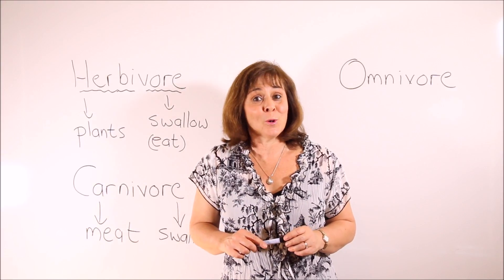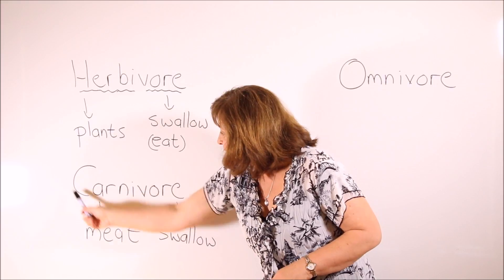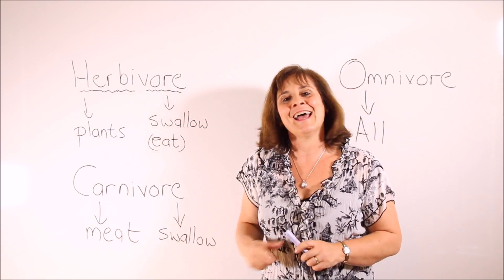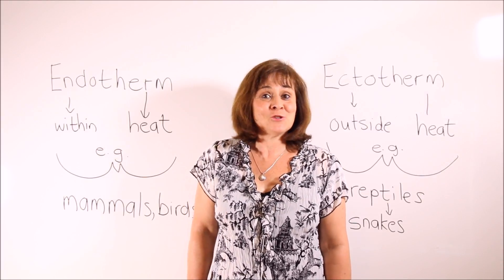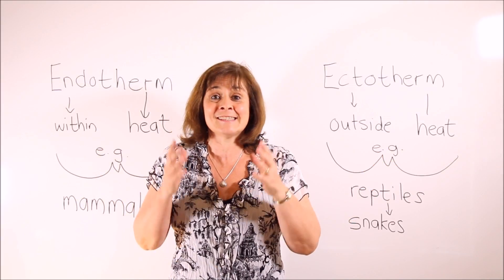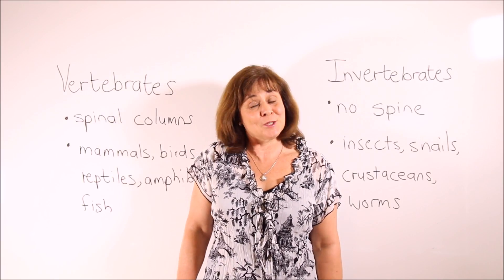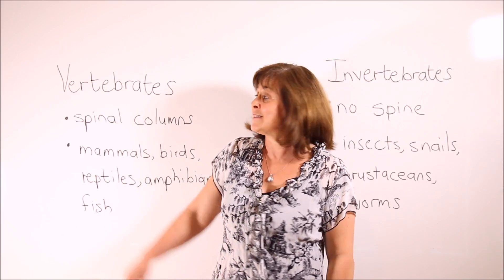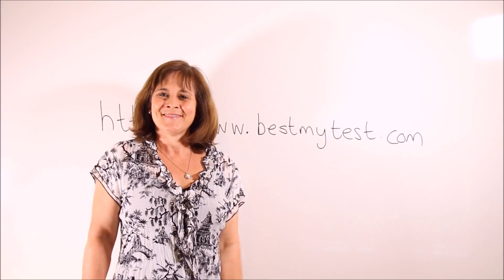TOEFL Vocabulary - Biology Lesson 2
Do you know the difference between endotherm and ectotherm?
Our TOEFL Vocabulary - Biology lesson 2 covers vocabulary that relates to biology terms frequently used in the TOEFL.

You may also try out our simulated TOEFL test to help you practice what it is like to take an actual TOEFL test.

Sincerely,

Your Best TOEFL Prep Friend - BestMyTest